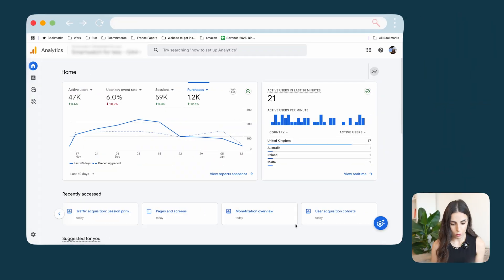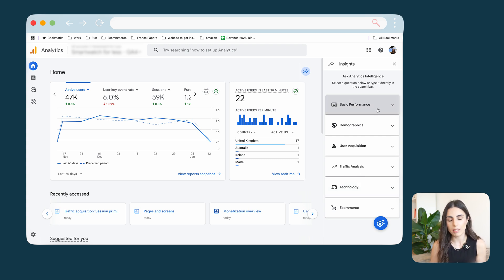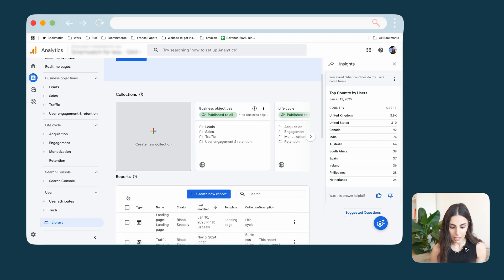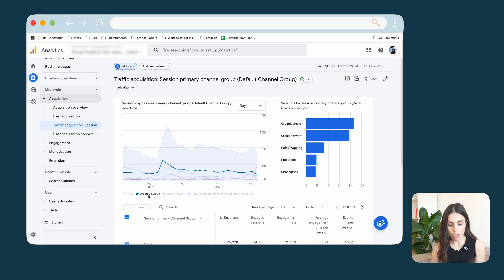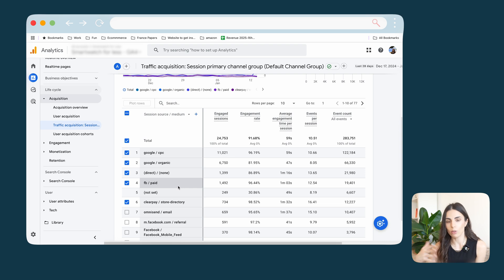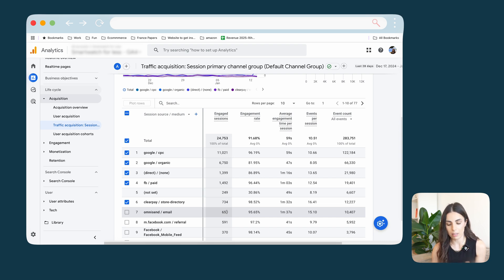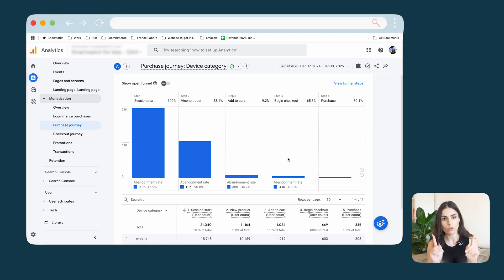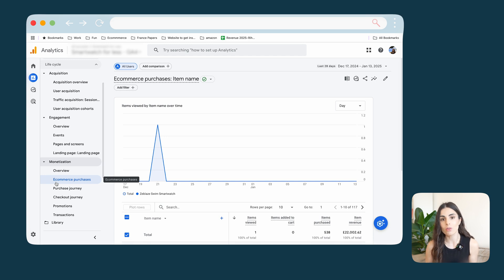Google Analytics 4 For eCommerce 2025 ( Perfect for beginners)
Want to understand how to use Google Analytics 4 (GA4) to grow your eCommerce business in 2025? This beginner-friendly guide will walk you through how to analyze your store’s data, track key metrics, and use customer insights to drive more sales.

What You’ll Learn in This Video:
✅ The most important GA4 reports for eCommerce
✅ How to analyze customer behavior and improve conversions
✅ Key metrics to focus on for sales growth
✅ Actionable tips to make smarter marketing decisions

If you’re an eCommerce store owner looking to simplify data analysis and boost your business, this video is for you. Let’s dive in and uncover the power of GA4! 🚀